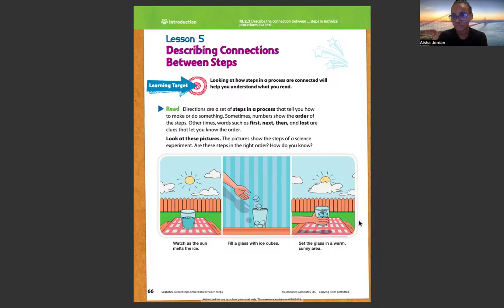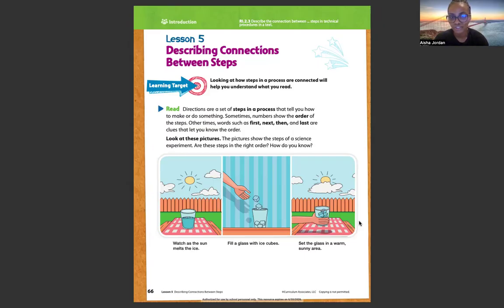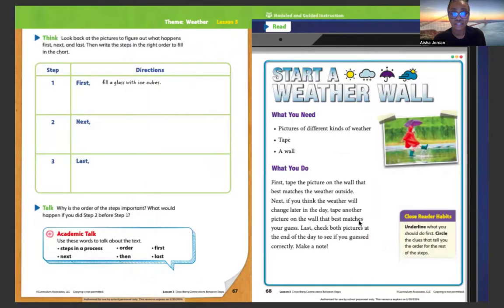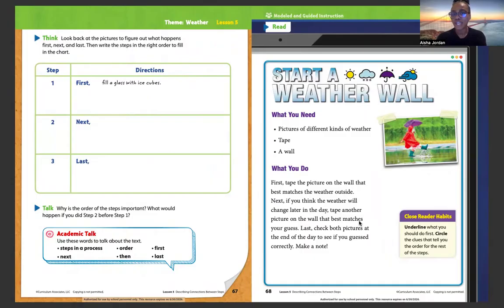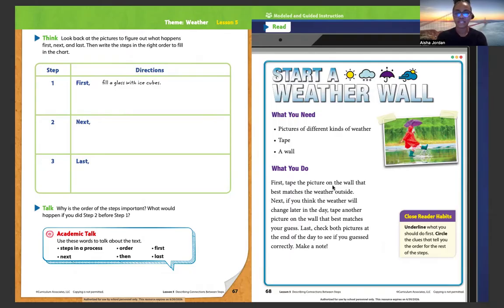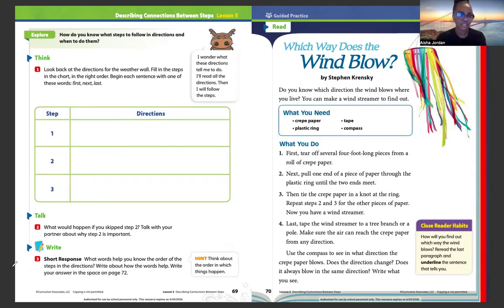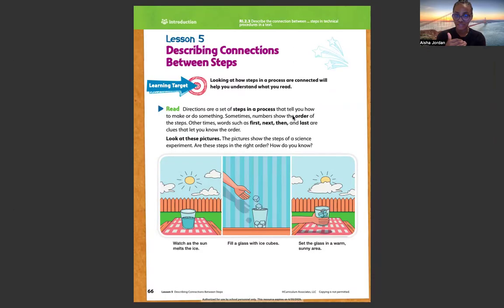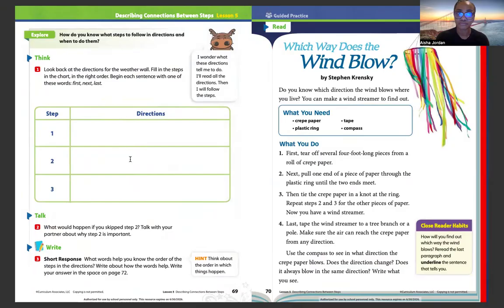Reading Monday March 30 Grade 2